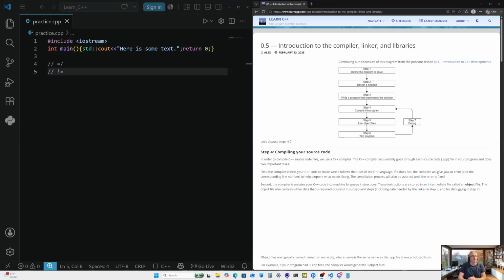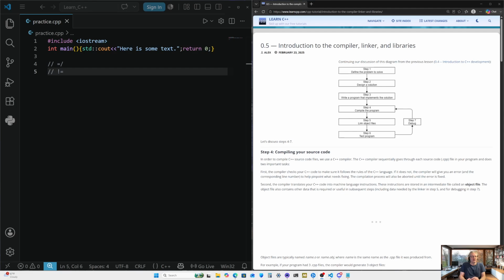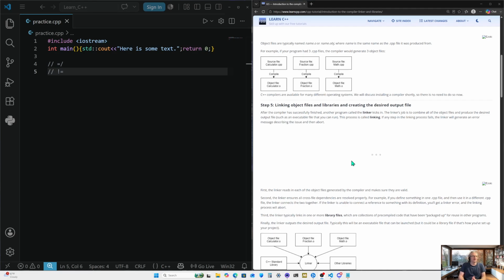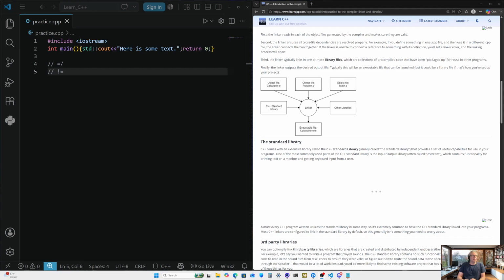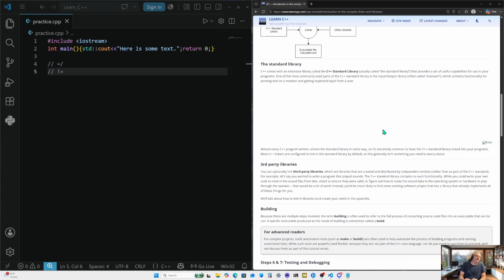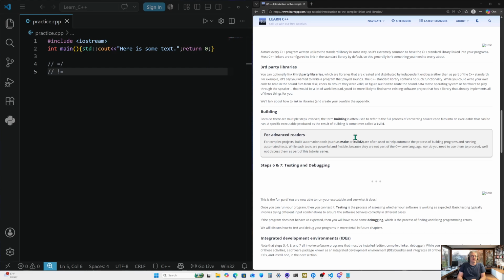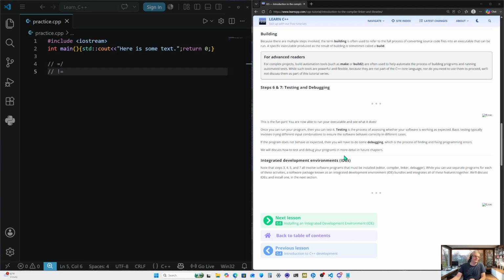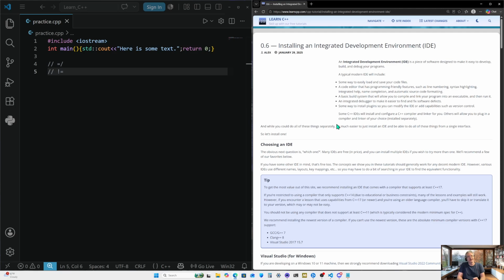Learning C++, NS, part 4: Continued introduction to the tutorial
Discovering there are many files that are or can be used for C++ code programs and that a linker is needed to link all these files together. For me I found that when I downloaded and installed my compiler it came with debugging and linker programs as a package.